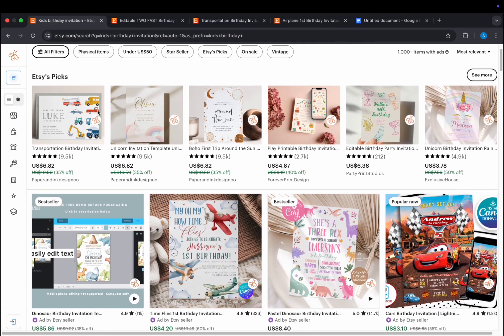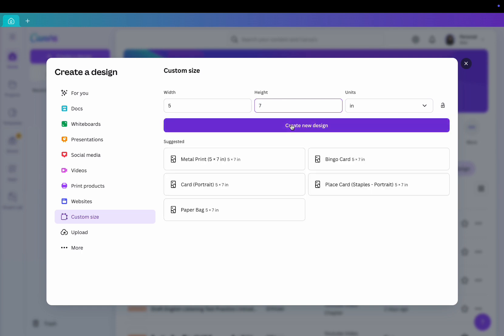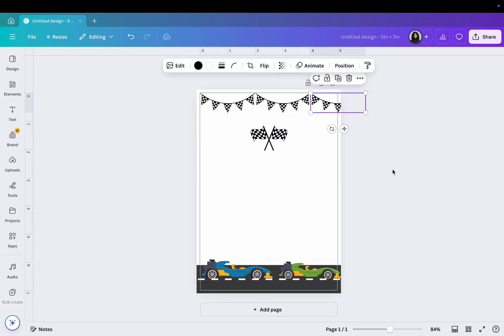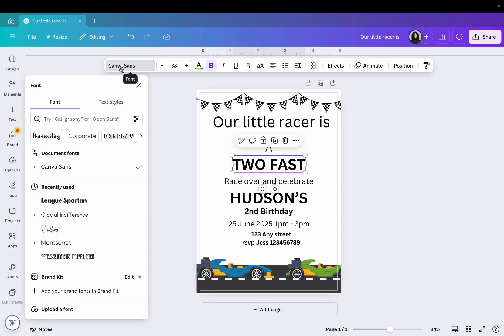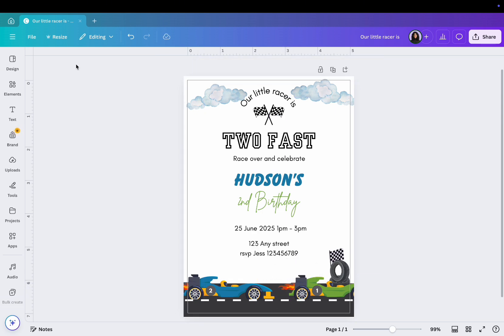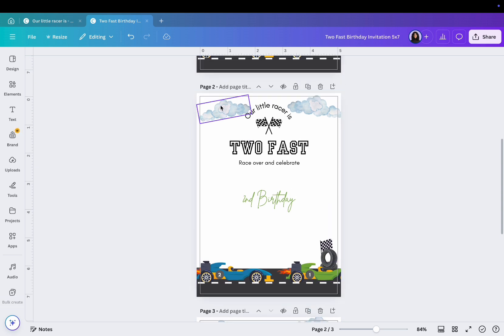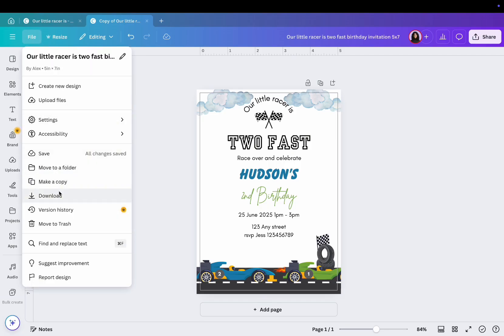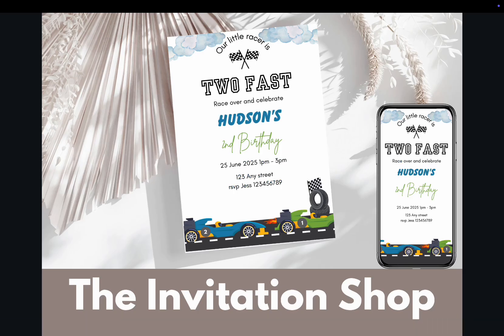Make & Sell Kids Birthday Invitations on Etsy! 🎉 | Canva Tutorial for Beginners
Want to start selling digital invitations on Etsy? In this tutorial, I’ll show you step-by-step how to create a kids’ birthday invitation in Canva and turn it into a template for your Etsy shop! 🎨✨

📌 What you’ll learn in this video:
✅ How to design a professional birthday invitation in Canva
✅ The best size & format for Etsy listings
✅ How to save & deliver your digital files to customers
✅ A simple trick to make editing easier for buyers

💰 Want to start your own Etsy shop? Birthday invitations are a great digital product to sell! Niche down into popular themes like superheroes, princesses, dinosaurs, and more.

🎯 Get started today and start making money online!